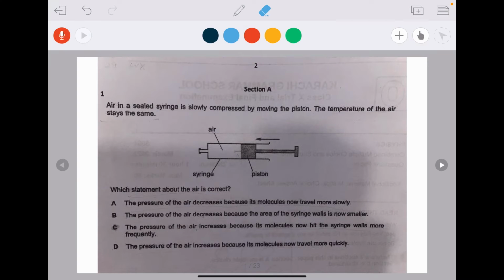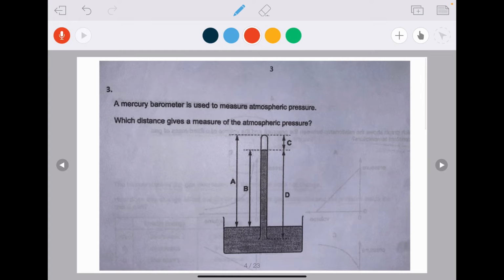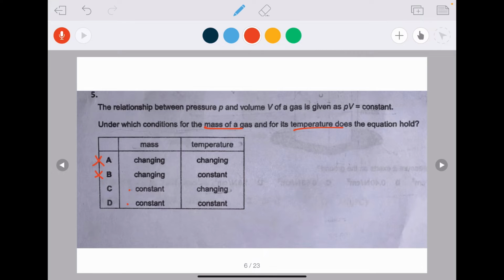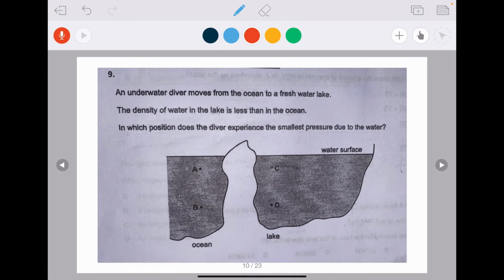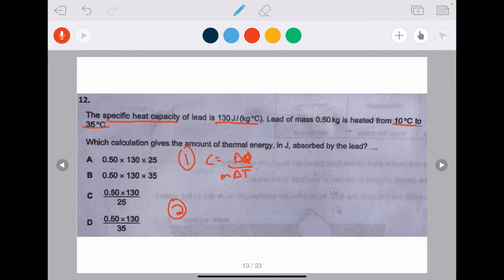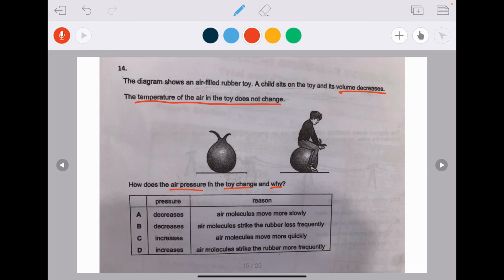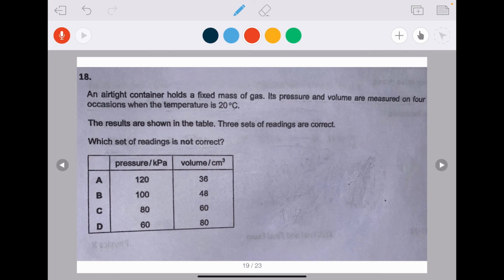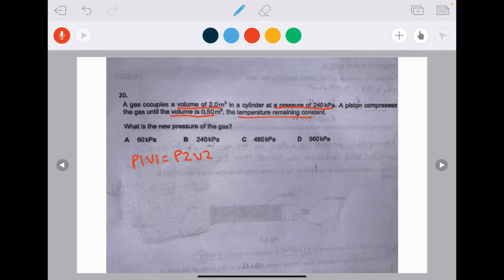KGS Mock 22 Section A (SOLVED)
MCQ Section Solved KGS Mock March 2022